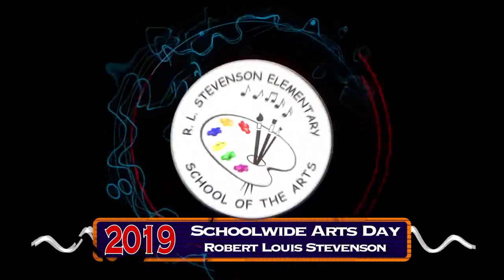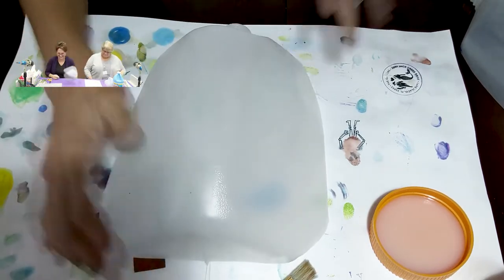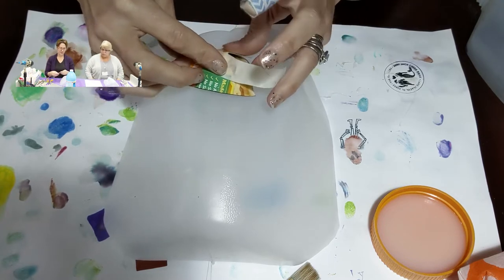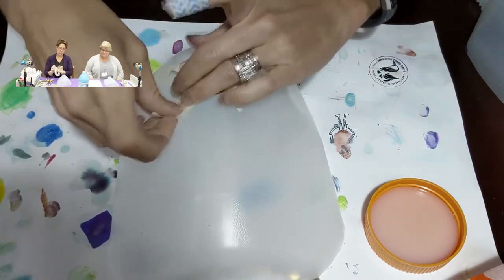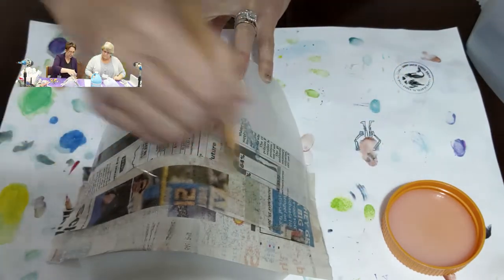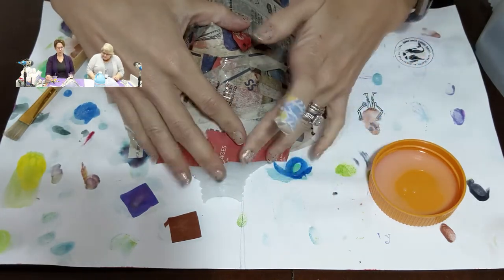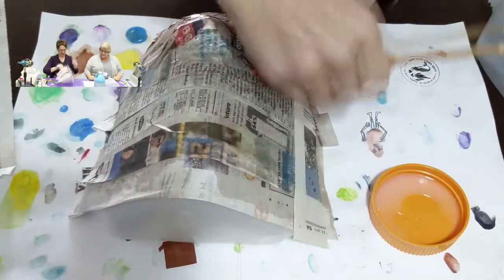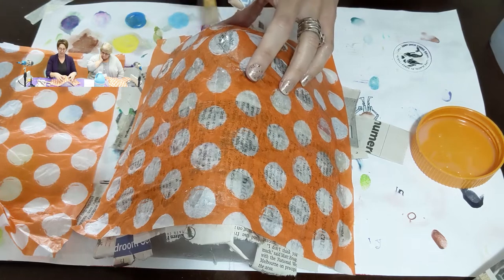Robert Louis Stevenson School of the Arts hosts it's Schoolwide Arts Day - 2019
Robert Louis Stevenson School of the Arts hosts it's Schoolwide Arts Day where Mrs. Karen Sonberg heads up as the school's art teacher. Our principal Mrs. Fleeger leads the school in a paper mache mask project as the entire student body follows along.